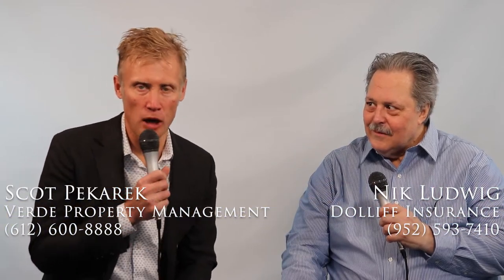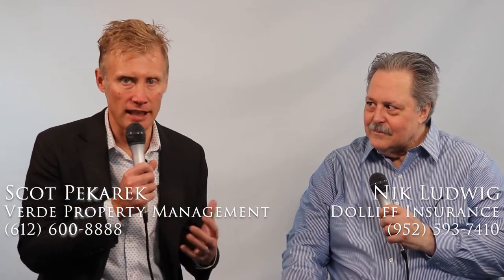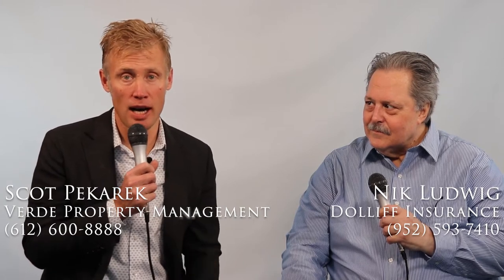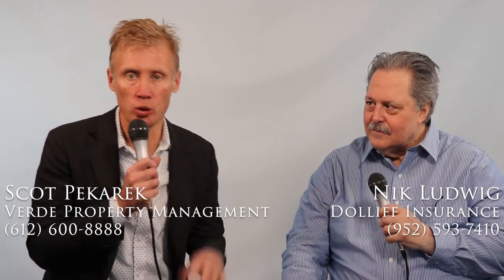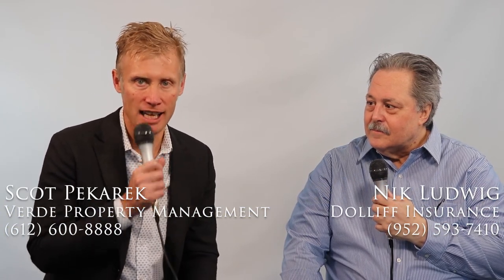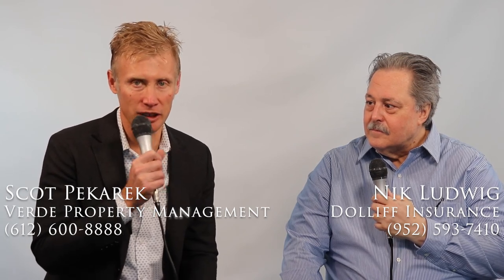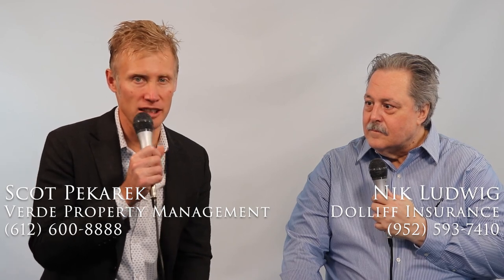Indemnification and Insurance Are IMPORTANT! Why? Watch this!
Nik Ludwig with Dolliff Insurance sits down with Scot Pekarek from Verde Real Estate Group to talk about why adding an indemnification clause is important and the impacts it can have on your insurance policy.